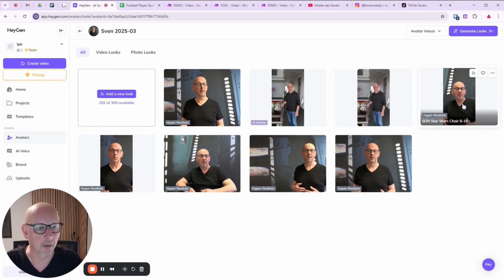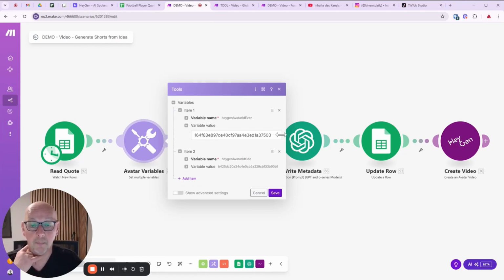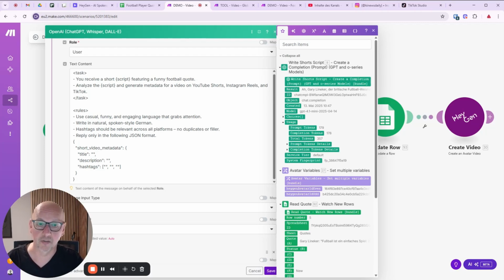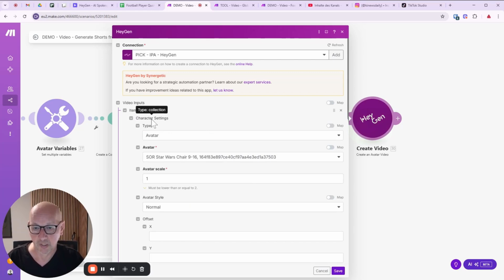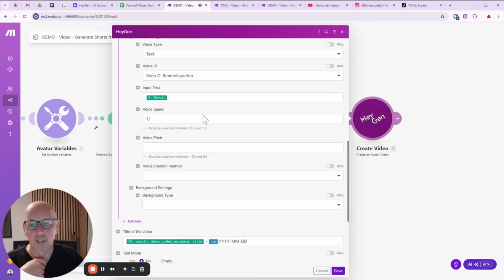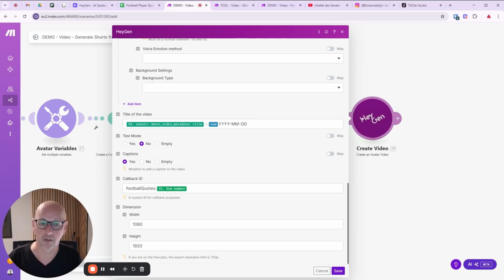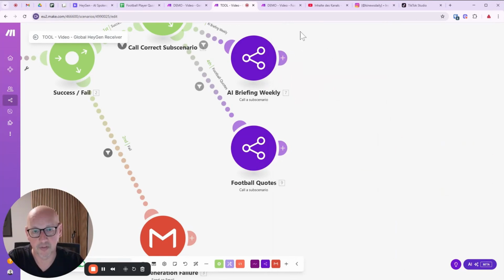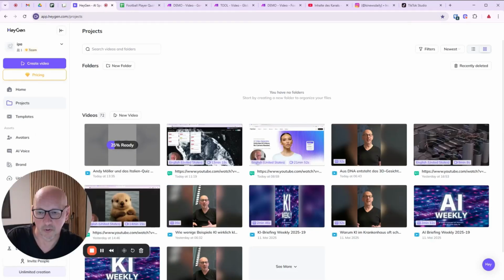How to Automatically Create Reels, TikToks & Shorts with Your Own Avatar (make.com x HeyGen)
I'll show you how to create full videos using the tools HeyGen, Make.com, and Google Sheets – all fully automated.

If you want to learn more about how to create an avatar... Stay posted! We will publish a video on that on May 19th

Perfect for marketers, content creators, and anyone who wants to show up without showing up.

Originally published on our German channel  @pickertgmbh  in September 2024 and now AI-translated and reposted!

➡️ Chapters:
0:00 Daily Reels with your avatar – fully automated
0:34 Avatar setup & HeyGen video examples
1:51 Idea: football quotes as social media content
2:55 Google Sheet setup & quote scripting with AI
4:12 Metadata generation: titles, descriptions, hashtags
5:56 Automation Scenario 1: script, metadata & HeyGen call
7:13 HeyGen module details: avatar, voice, layout
9:45 Callback handling & automation flow explained
11:53 Scenario 2 & 3: video upload to YouTube & Instagram
19:45 Final result review & manual TikTok upload

🔎Keywords for SEO:
faceless account, ai avatar, clone yourself, synthesia, ai avatar videos, ai video creation, make.com automations